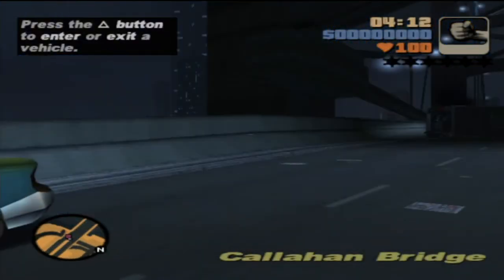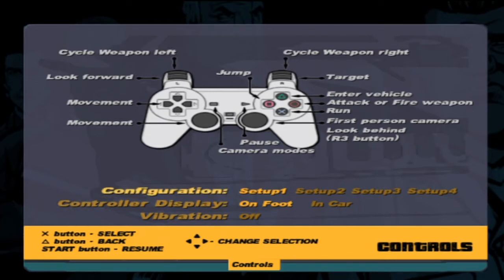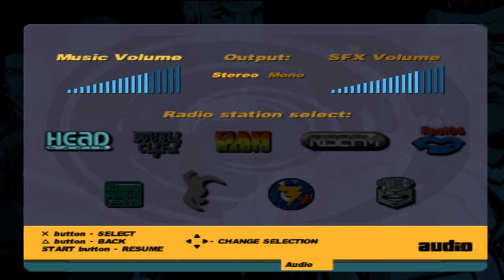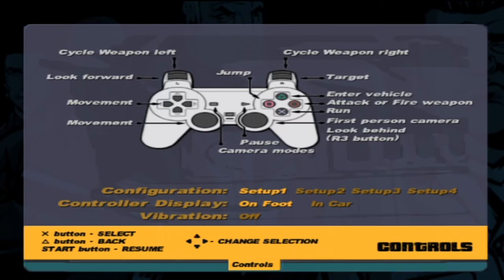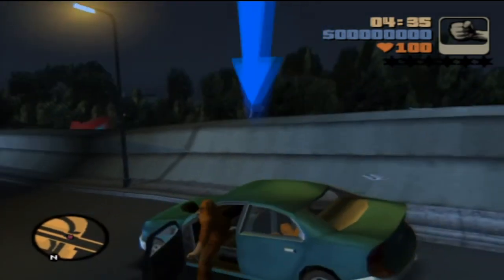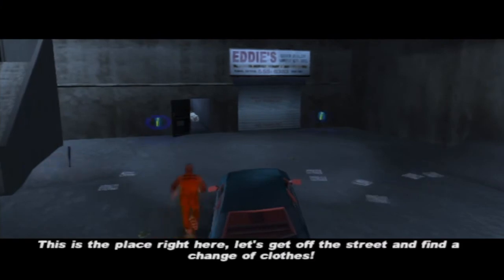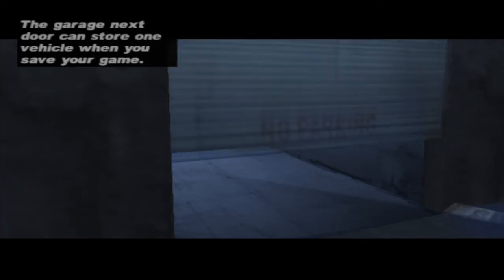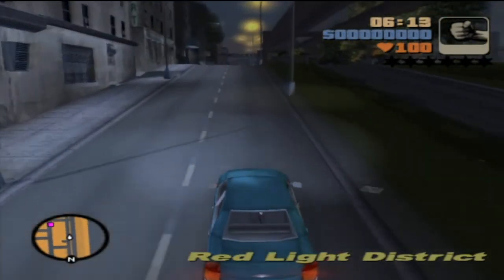Grand Theft Auto III Walkthrough Ep1 w/ CarnivorousMonster - Back to Liberty City! [HD]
The start of a great game.

More Tags:
GTAIII "Grand Theft Auto Three" "Grand Theft Auto III" "Grand Theft Auto" GTA GTAIV "Grand Theft Auto Four" "Grand Theft Auto IV" "Liberty City" GTA 3 4 Three Four Grand Theft Auto Guns Violence PS3 XBOX360 XBOX PC Gameplay walkthrough "lets play" guide HD 720p